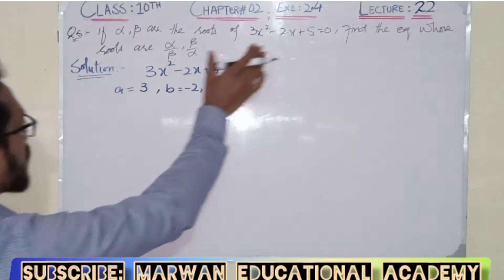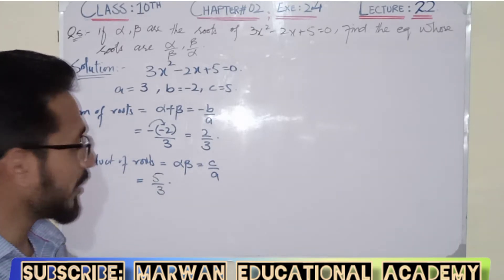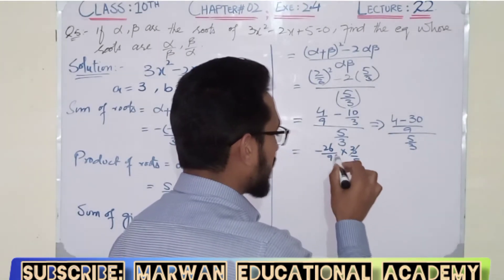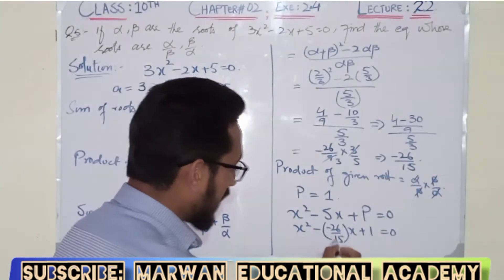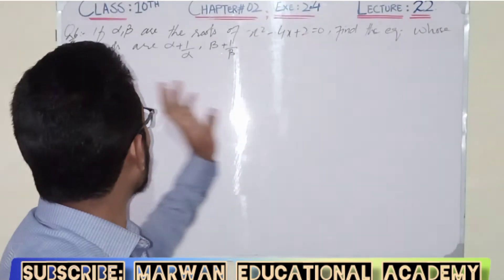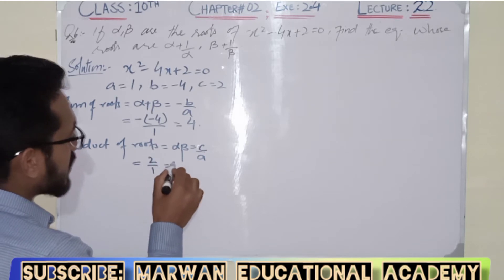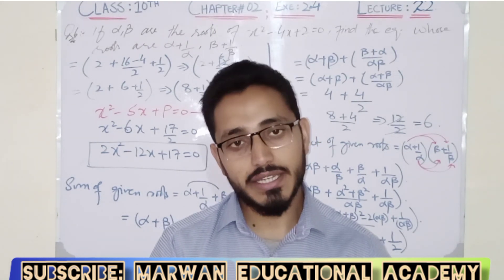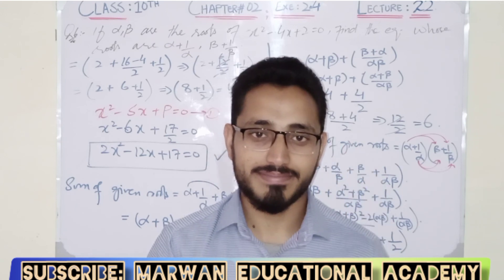Class 10th maths solution| Lecture #22| Chp #2| Ex#2.4 Question# 5 & 6||@Engineer Waleed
In this online lecture # 22, I am going to explains 10th Class Mathematics Chapter 2 Theory of Quadratic Equations
Topic: Solve Question# 5 and 6 of Exercise 2.4

In previous lecture # 21 we have Solved Question # 1,2,3 and 4 of exercise 2.3 link is given below;
Syllabus Includes;
Punjab text book board/Sindh text book board/KPK text book board matric part 1 Mathematics book 1 lecture is conducted in Urdu/hindi/English. This lecture created for all students who want to prepare this topic in detail.